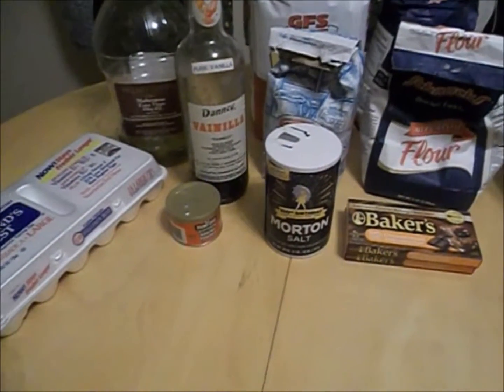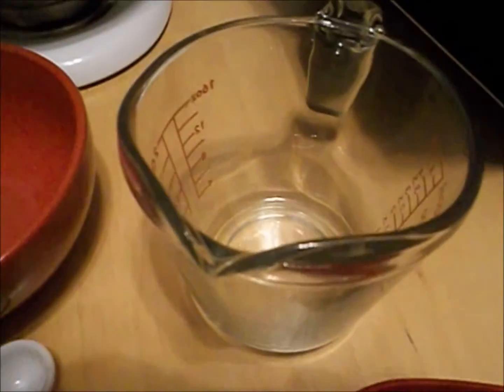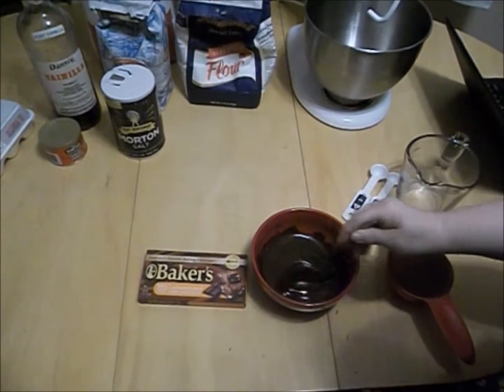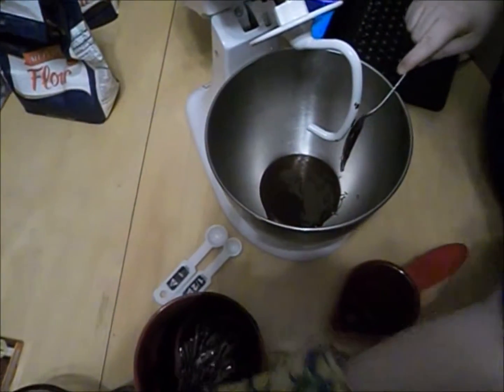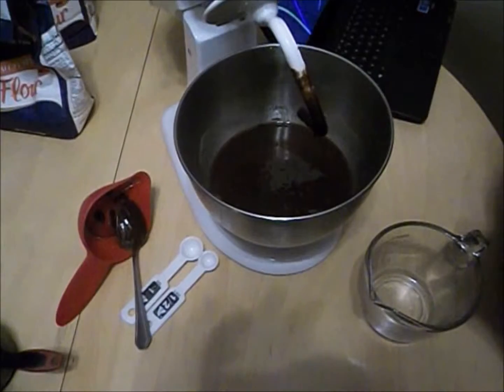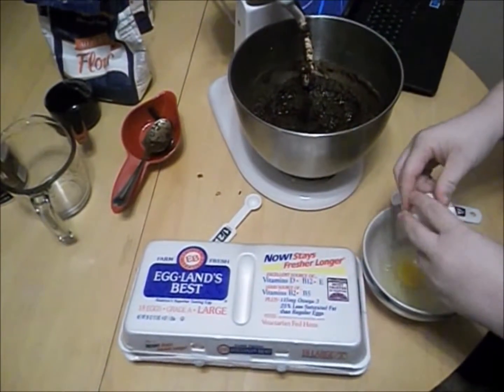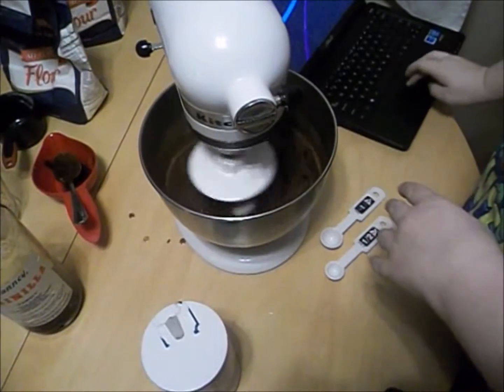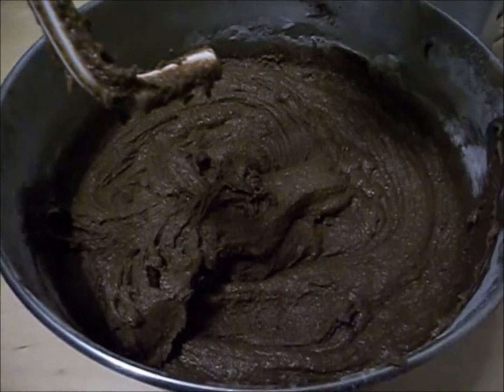Chocolate Crinkle Cookies part 1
Here's the recipe for these great cookies!  I'll have the finished product up soon!  Happy baking!

1/2 cup canola oil (or olive oil)
4 melted squares of unsweetened baker's chocolate
2 cups sugar
4 eggs
2 teaspoons vanilla
1/2 teaspoon salt
2 cups flour
2 teaspoons baking powder
1 plate covered in powdered sugar

Mix oil, chocolate and sugar.  Add eggs until well blended.  Add vanilla and salt.  Mix in one cup at a time of flour and baking powder.  Chill at least 4 hours (overnight for best results; the chillier, the better).  When ready, preheat oven to 350 and grease cookie sheets.  Form dough into 1 inch balls and roll to coat in the powdered sugar.  Bake for 10-12 minutes.

I usually like to make a double batch because they are so good and will go fast!  If you don't have a standing mixer, a pair of strong arms are needed for that double batch because of the flour.  And whatever you do, do NOT mix the dough out of order!  It won't turn out the way it's supposed to.